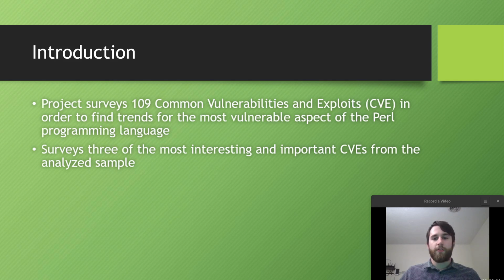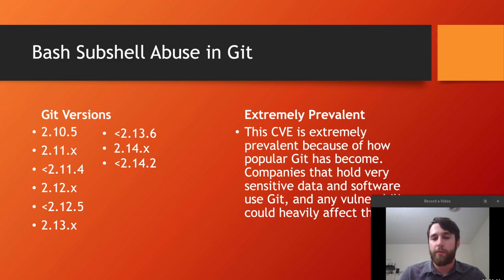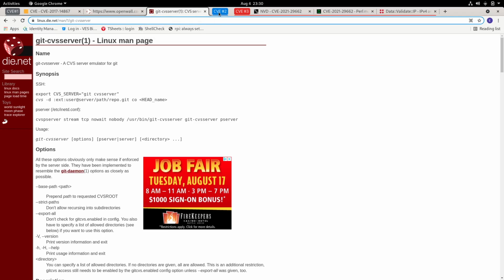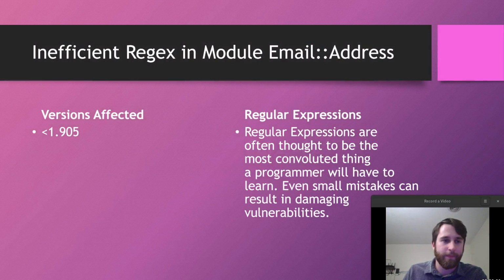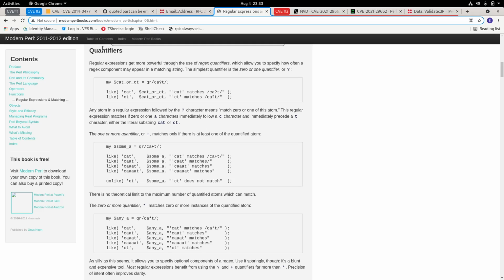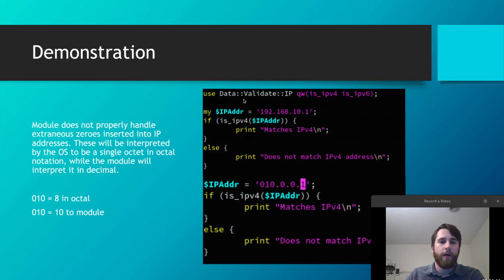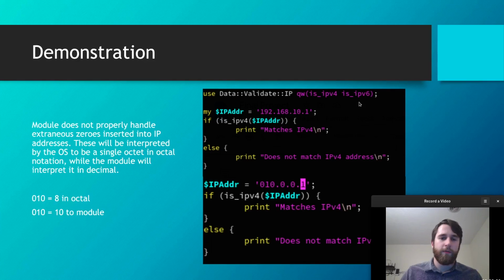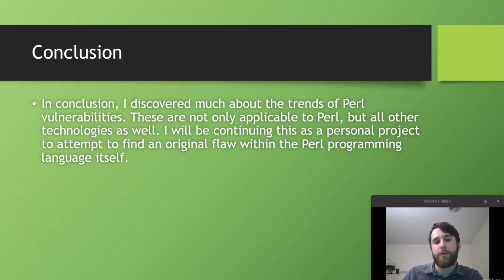CSET 4850 Final - Ethan Freimark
My final project for Computer and Network Security